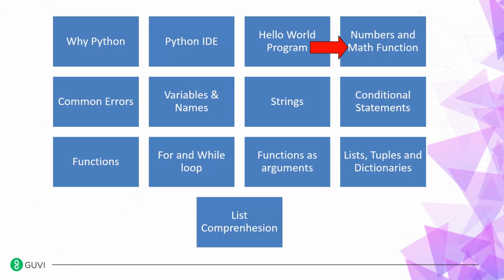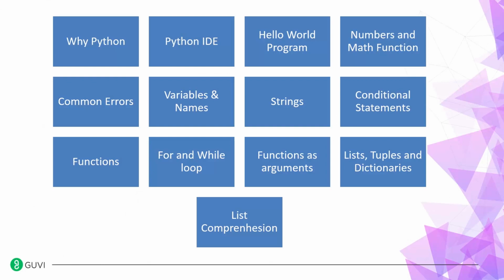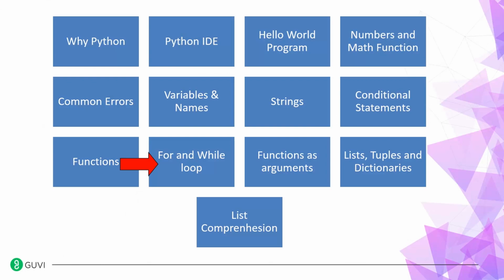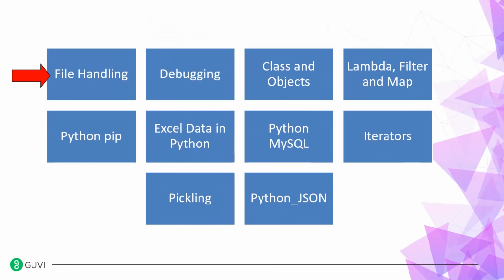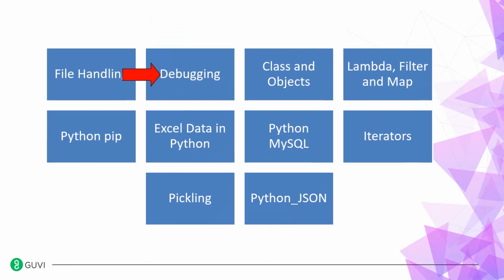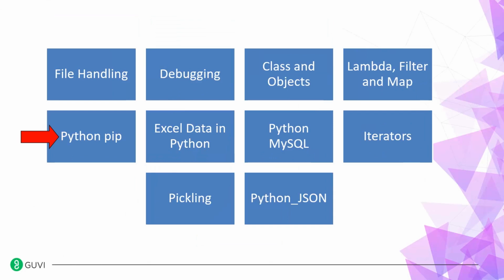Python | Tutorials | Course Overview | Beginner Module | Learn Easier in 6HRS Course